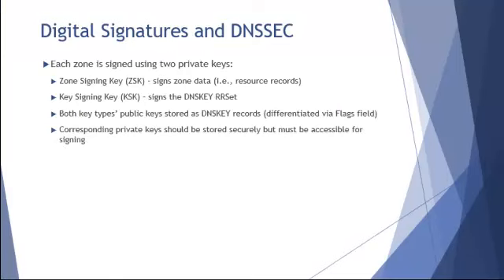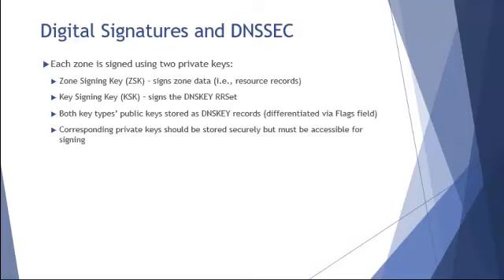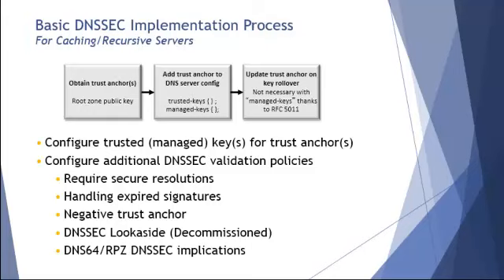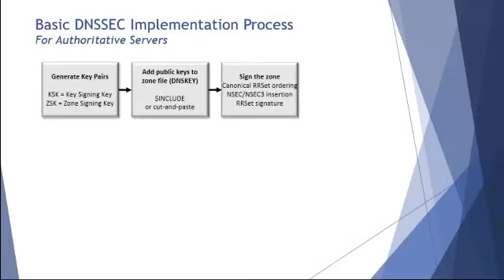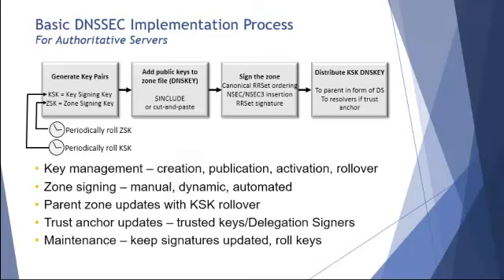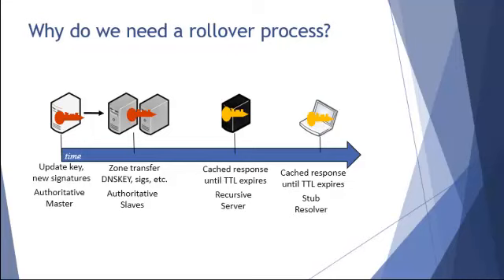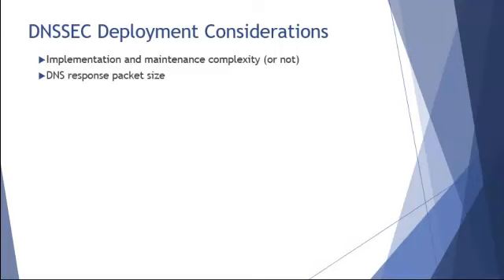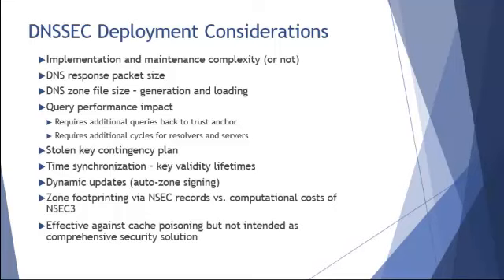DNSSEC Administration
Introduction to the administration requirements for domain name system (DNS) security extensions (DNSSEC). This video covers trust anchor management, key rollovers and related topics.